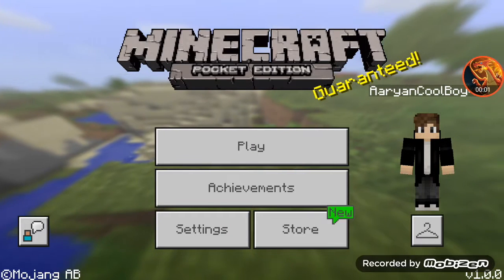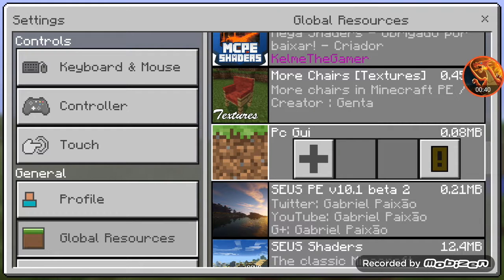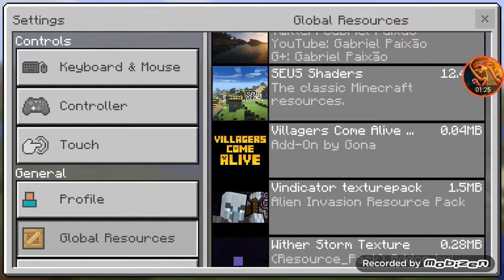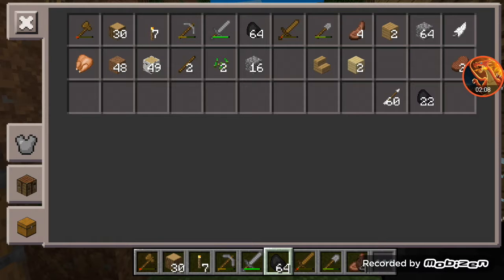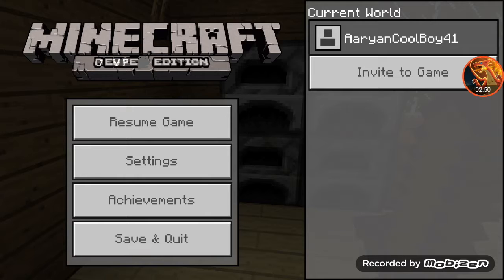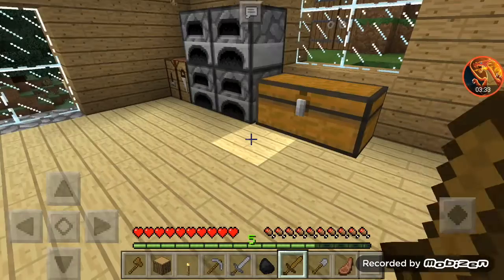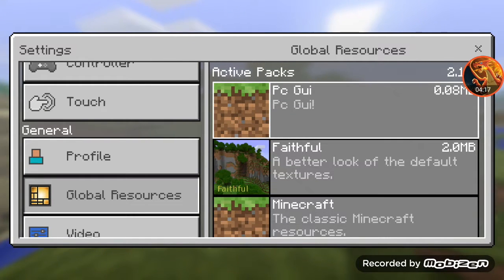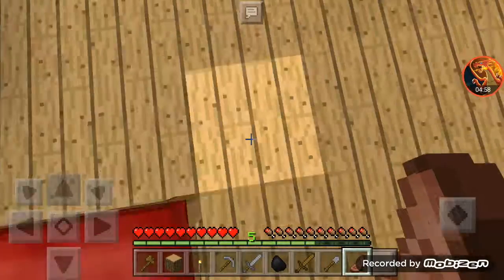Minecraft pocket Edition version change to PC version new addons